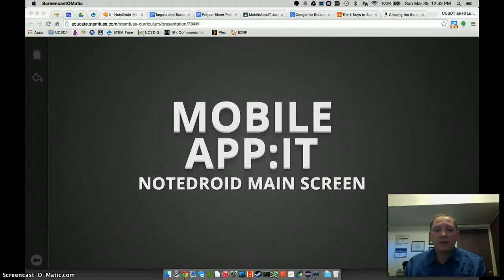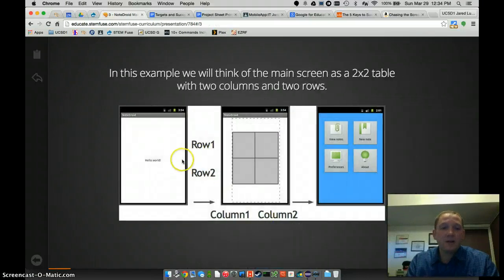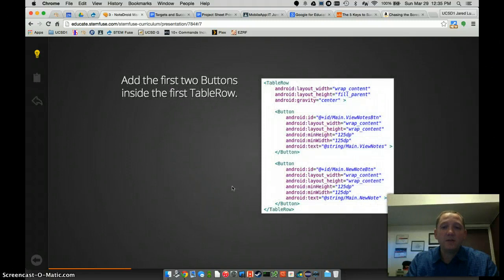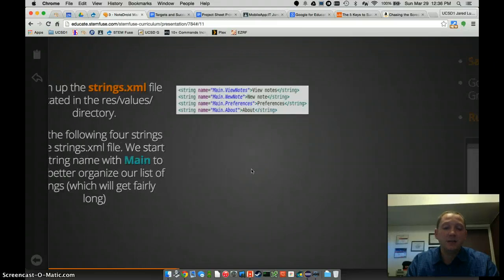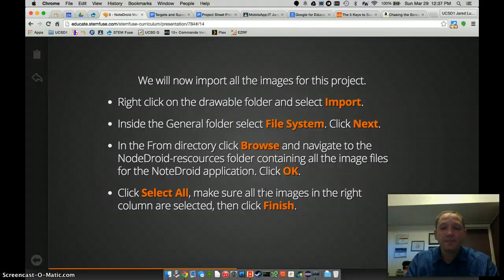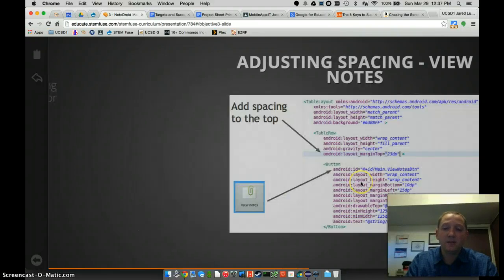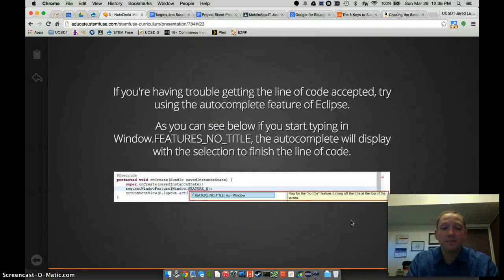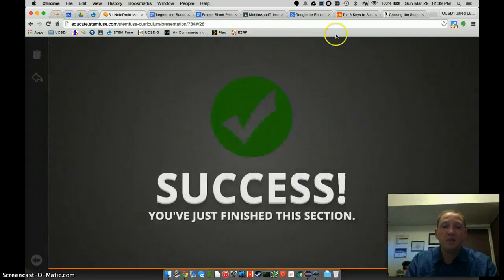03 NoteDroid Main Screen